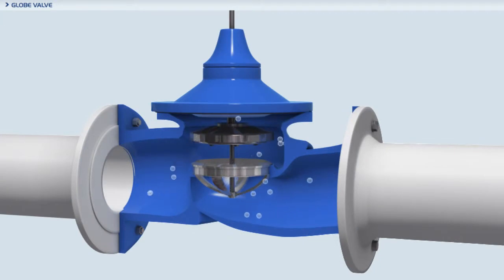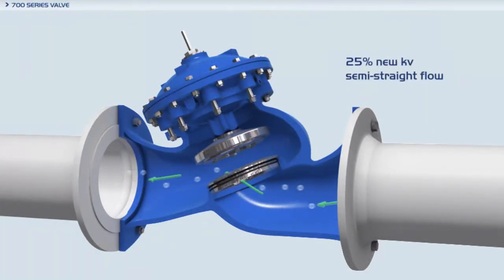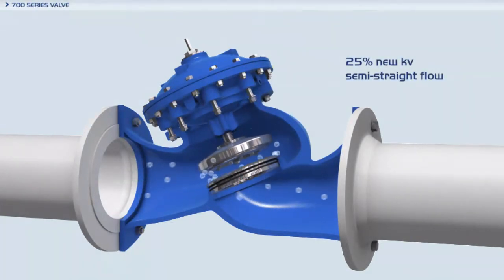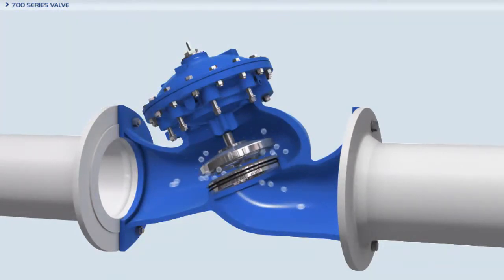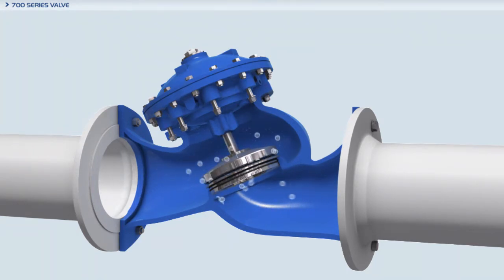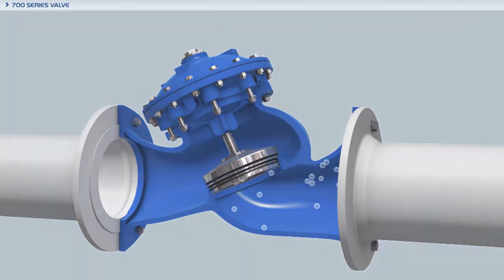700 SIGMA Series - Semi straight flow path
Watch this video to learn about the unique flow path of BERMAD's 700 ES Series Valves.